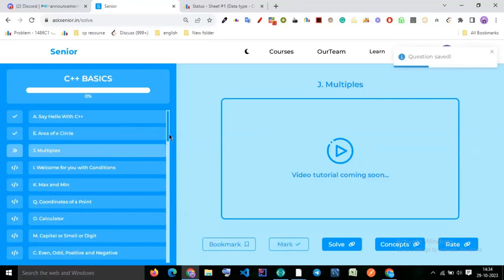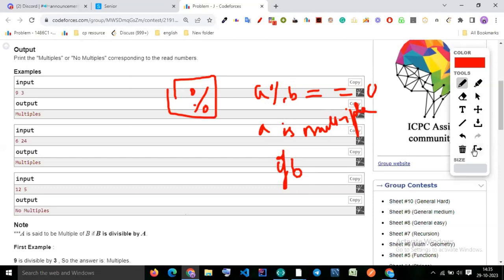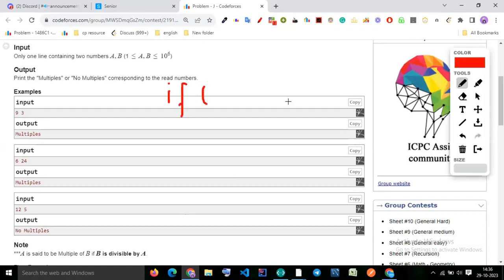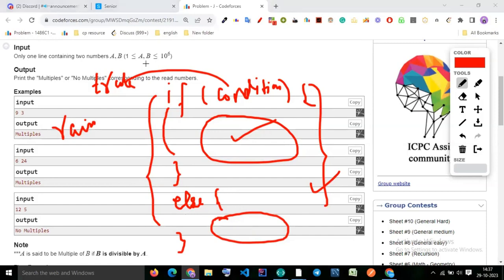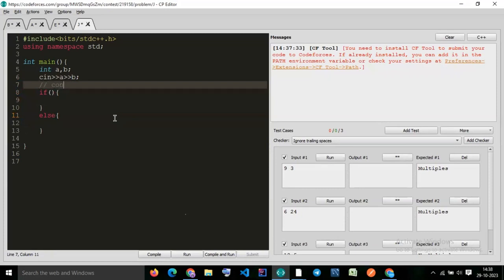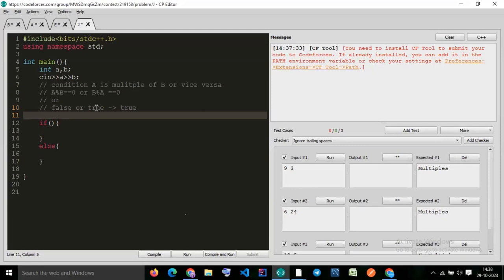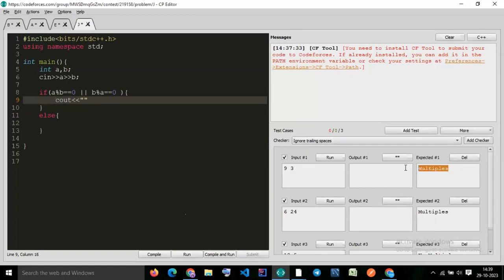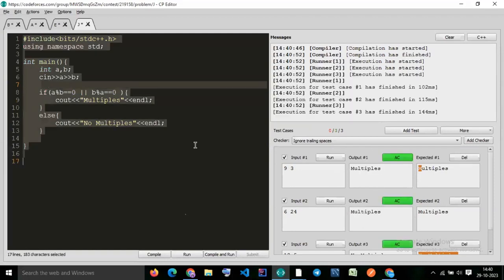Multiple : C++ Basic Sheet